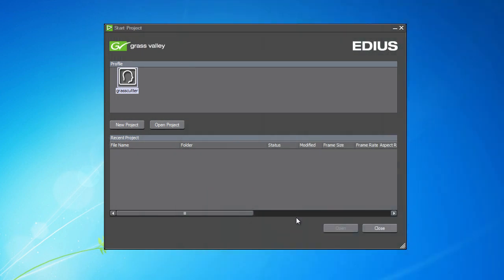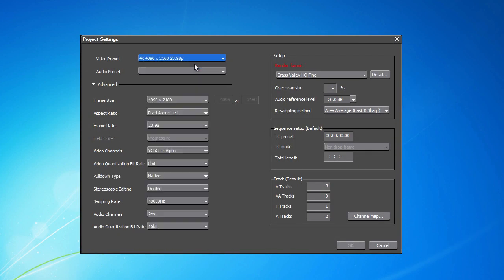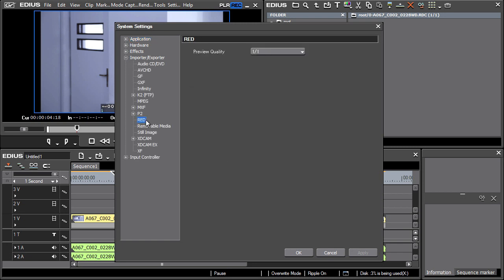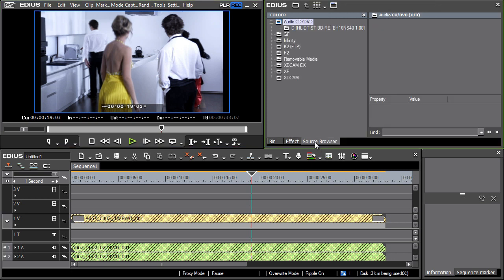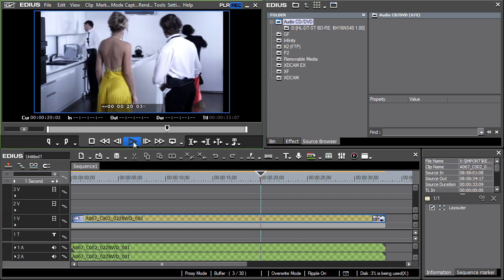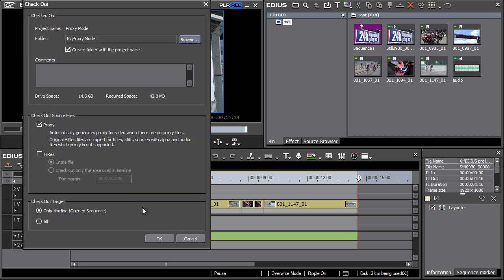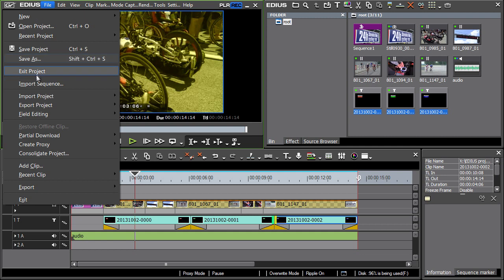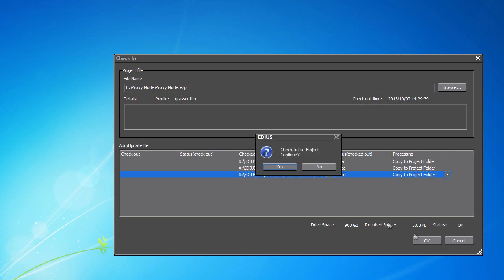Grass Valley EDIUS Pro - 24) Proxy Mode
The chapter demonstrates the benefits of working in the PROXY MODE. This way of working can also be used when working with multiple workstations. A typical example is a PC and laptop editing combination, using PROXY files.